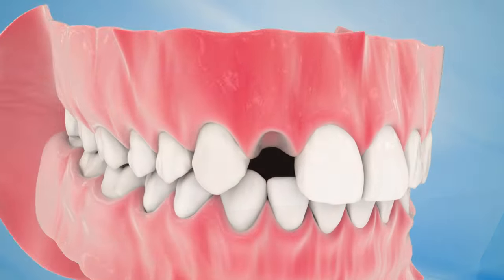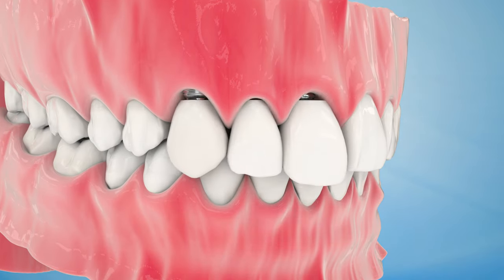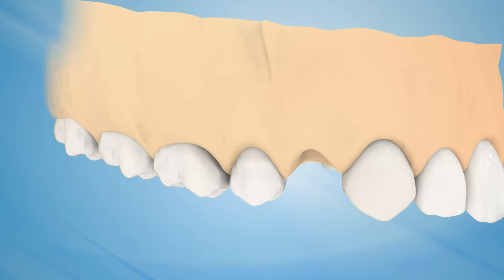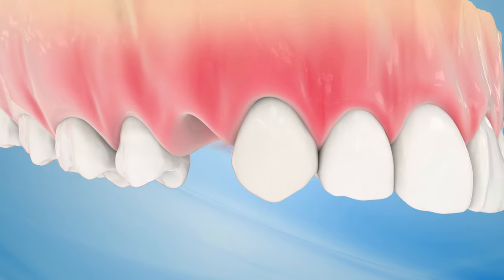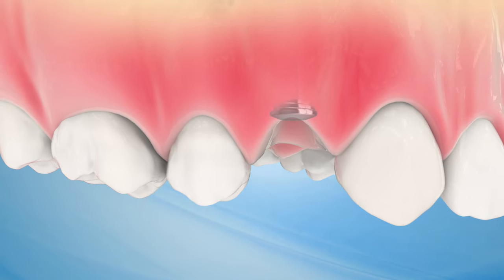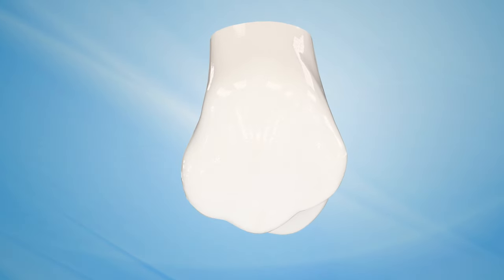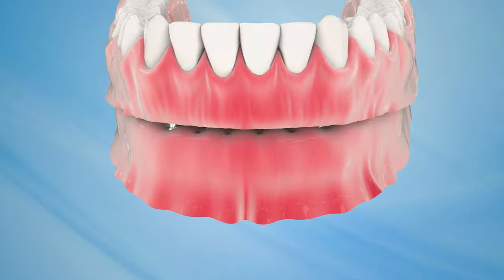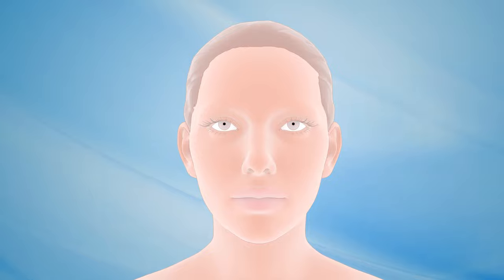Dental Implant Procedure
Dental implants provide a durable, long-lasting option to restore lost teeth. Watch this video to learn how you can regain a natural-looking, beautiful new smile!